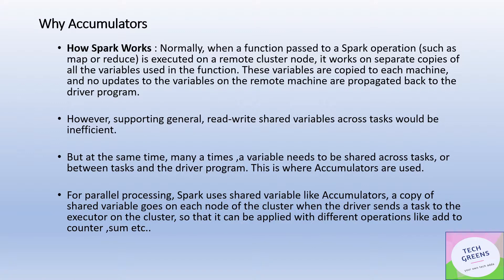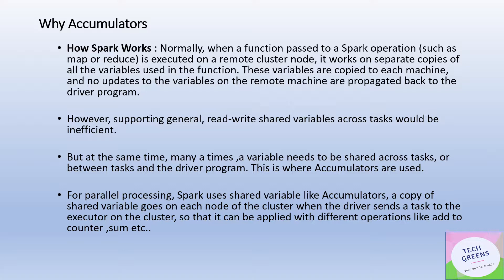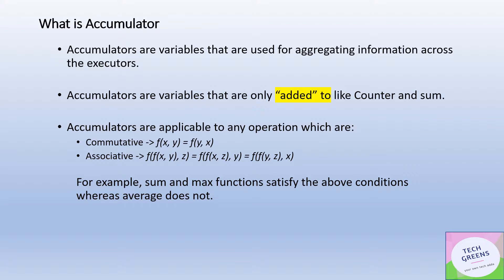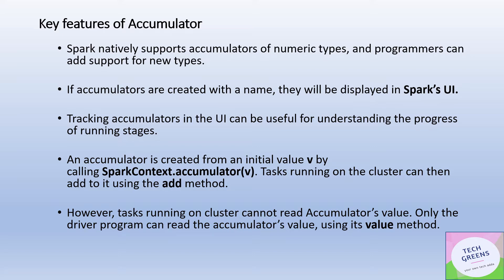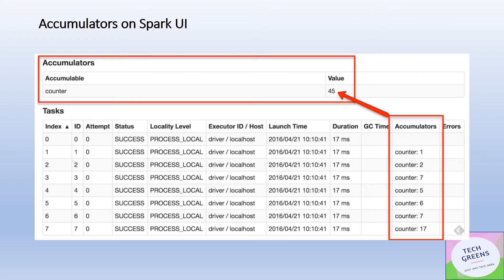Accumulator in Spark | Spark Tutorial | Spark Interview Question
Spark Accumulator Internal: In this video , We have discussed in detail about the concept of Accumulators in the Spark.